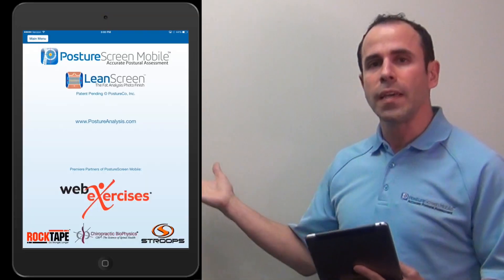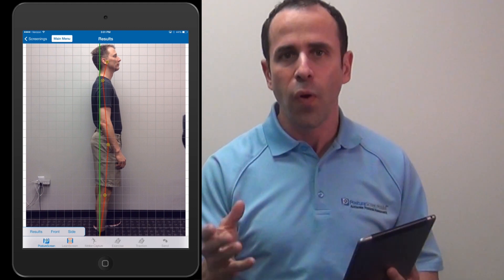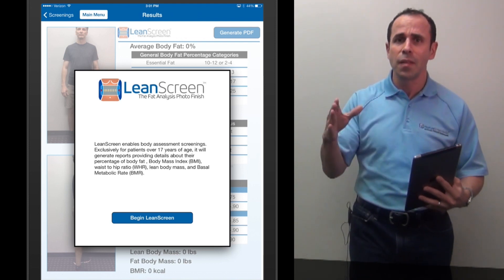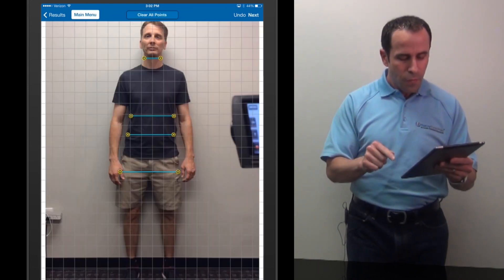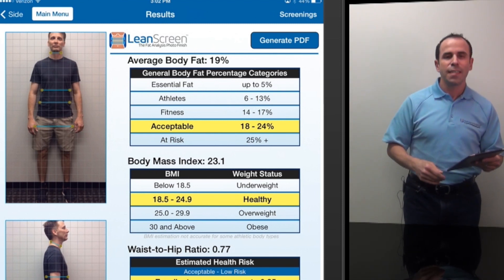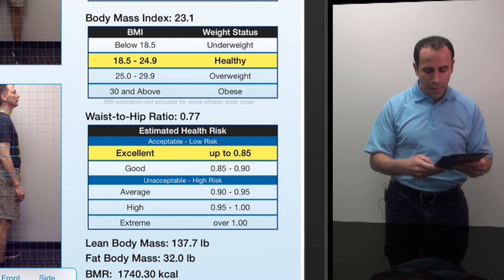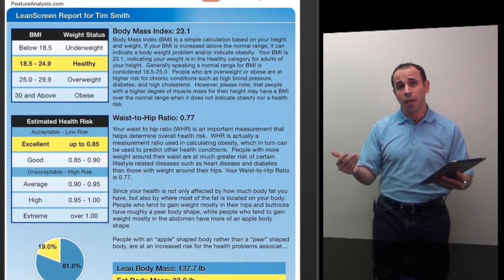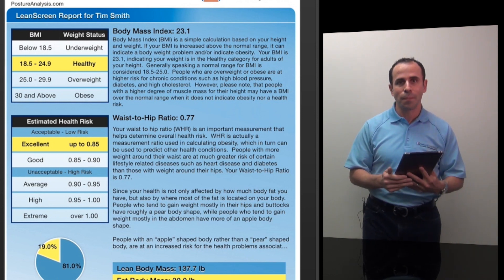LeanScreen Body Composition App - The Fat Analysis Photo Finish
PostureCo, Inc. announces LeanScreen -- a new body composition analysis iPad application. Using patent pending technology, get accurate body composition estimation with the click of a shutter--no calipers, no measuring tapes, no scales!

LeanScreen is a new one-of-a-kind patent pending application to the iTunes App Store which can predict a person's body composition simply from photographs.

According to CEO Dr. Joe Ferrantelli, "Our new update is extremely exciting for anyone in the health and fitness industry as this is the first app ever to simply allow a user to click points on a photograph and predict body composition. We call it LeanScreen -- The Fat Analysis Photo Finish."

Using this method of analysis, Dr. Ferrantelli goes on to state, "Using our new system, no longer will a professional have to measure manually with calipers or use a tape measure. Many software packages allow end user to manually enter the measurements that they obtained. However, what makes our patent pending technology novel is that we bypass manual methods and allow simple clicking of anatomical locations." This leads to a body composition analysis, including Basal Metabolic Rate (BMI), Waist-to-Hip ratio, Percent Body Fat mass, Percent Lean Body Mass, as well as of course the client's Body Mass Index (BMI). Dr. Ferrantelli notes, "In all of our testing we have found that our new method falls consistently within 3% of validated body composition tests such as water displacement and even DEXA scan estimates -- truly exciting and cutting edge."